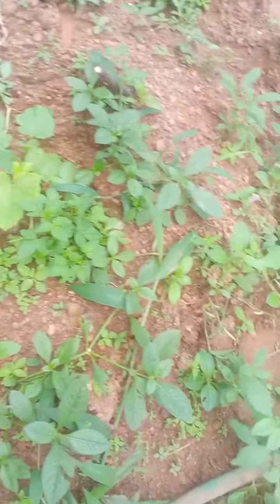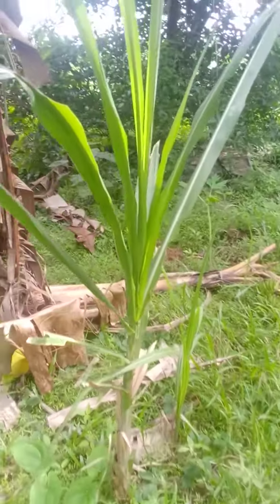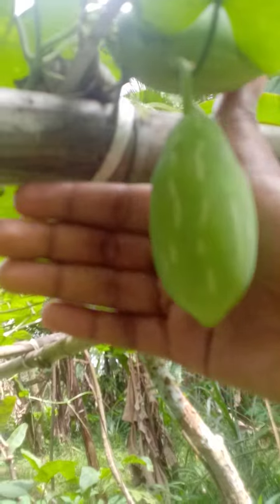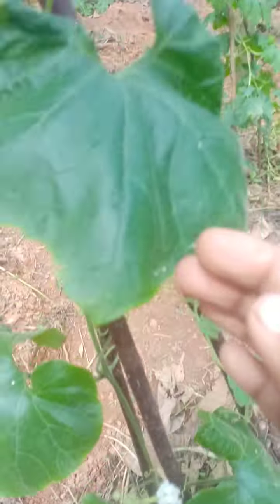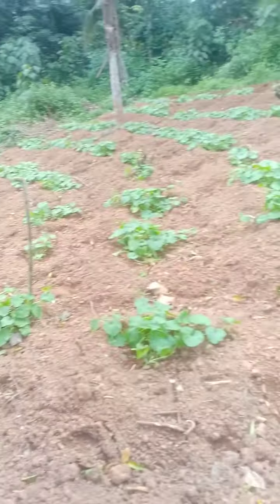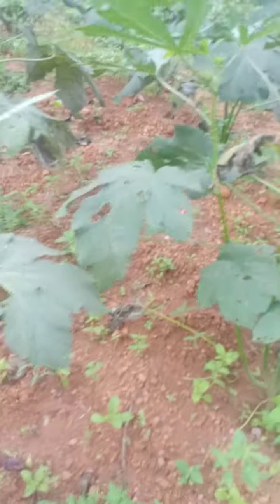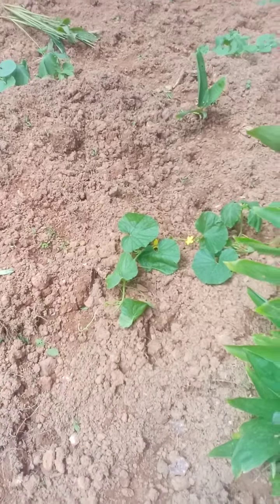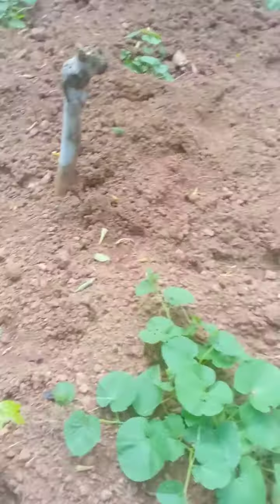Hai friends. hope you like the vedio,please support😊😊